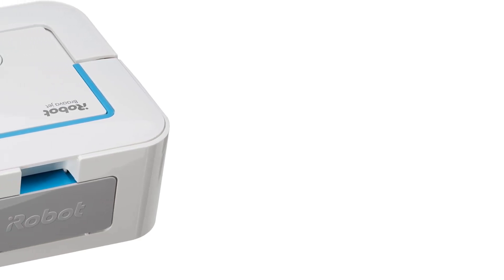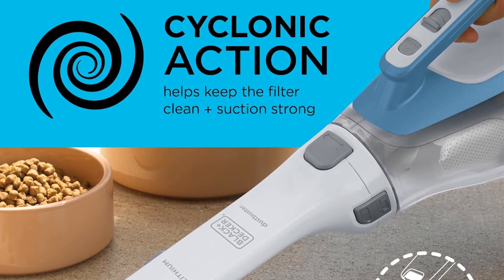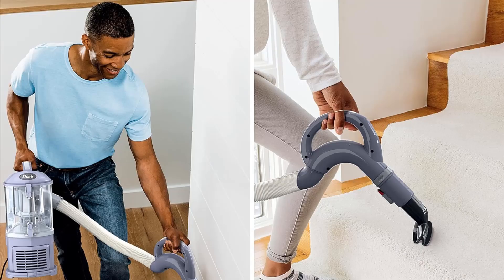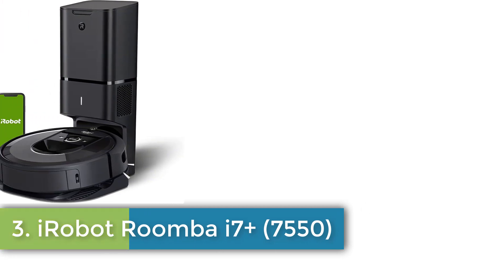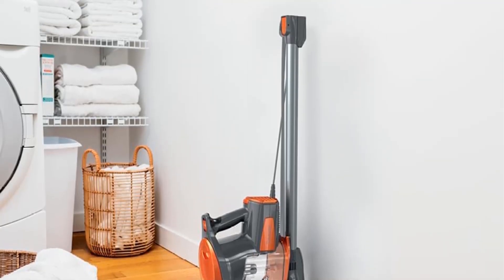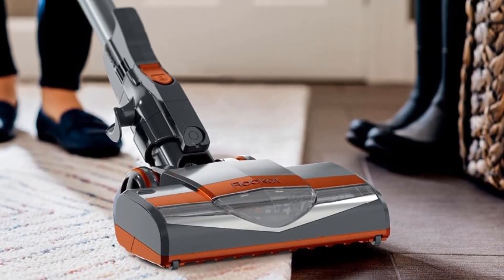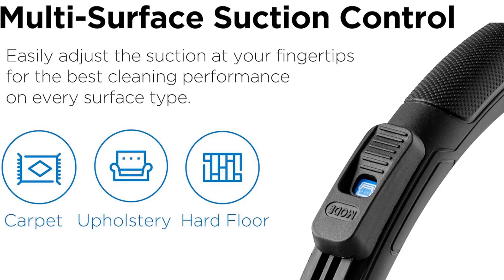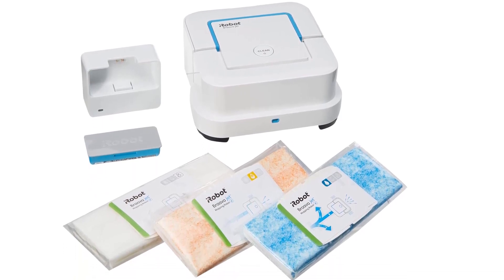Best Vacuums for Tile Floors || Best Vacuum for Tile Floors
1. BLACK+DECKER dustbuster

2. Shark NV352 Navigator Lift

3. iRobot Roomba i7+ (7550) Robot

4. Shark HV302 Rocket Pet

5. Eureka WhirlWind Bagless

6.  Braava Jet 240 Superior Robot

In this video, we listed the Best Vacuums for Tile Floors .